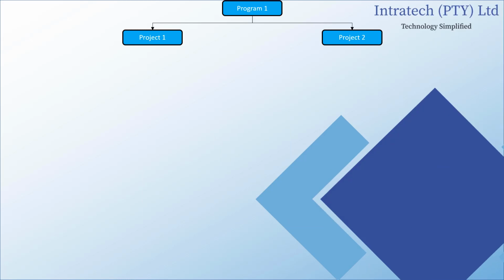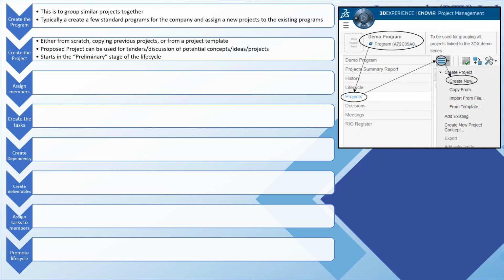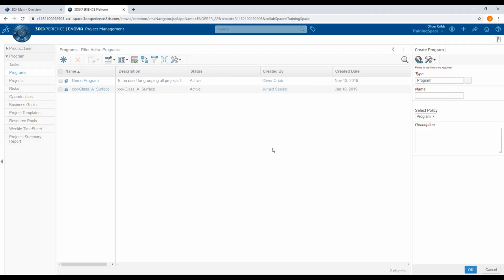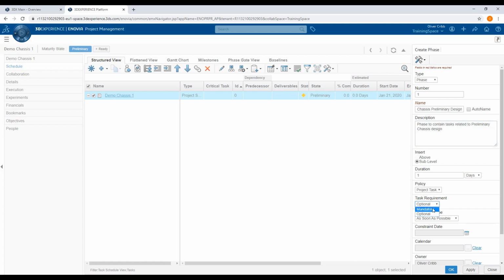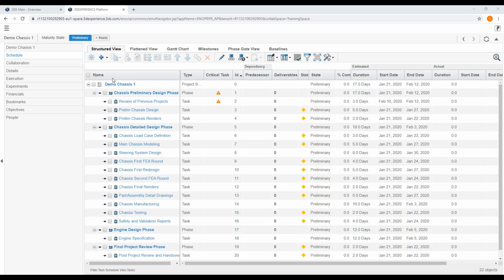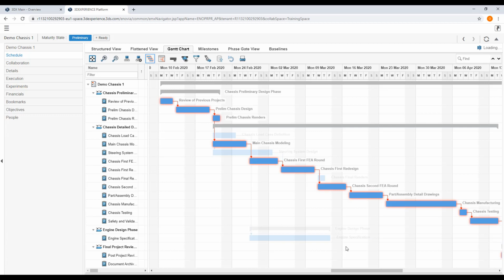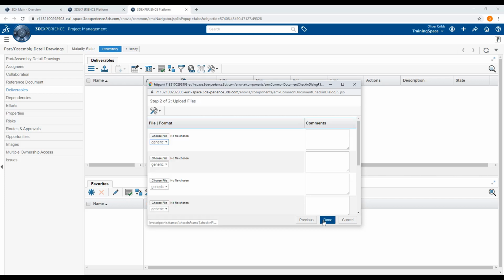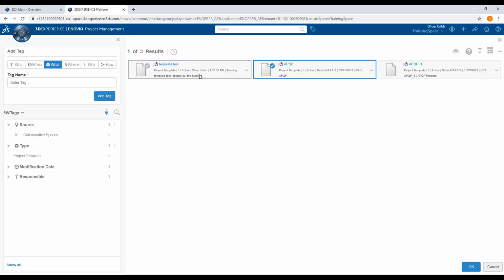Intratech - 4.1 Project Management Creating the Programs, Projects, and Schedules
Project Management Creating the Programs, Projects, and Schedules

The project planning phase primarily revolves around the creation of the project schedule. The first video of the Project Management Demo will explain how to create this schedule, assign members to tasks, and define the deliverables of critical tasks